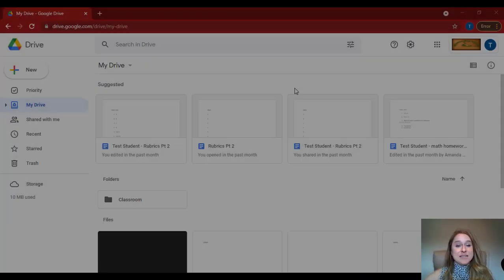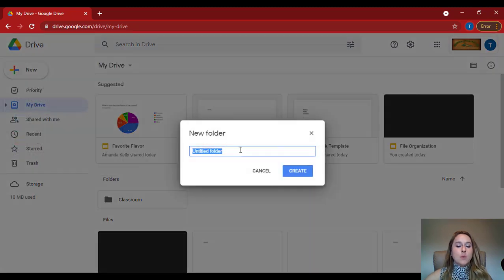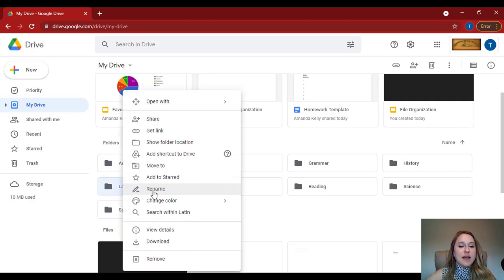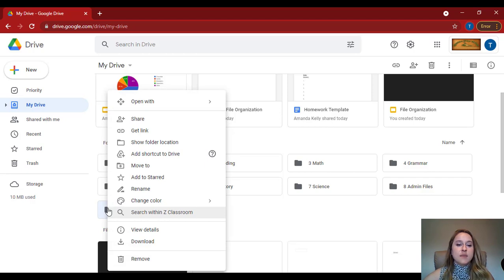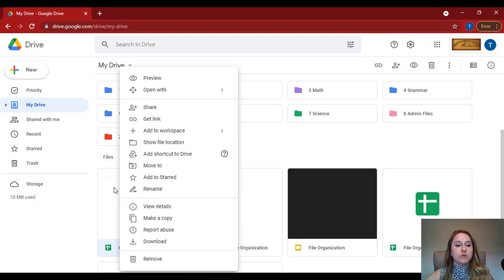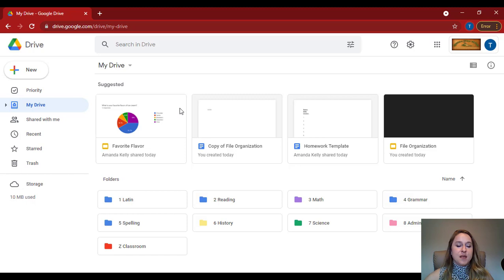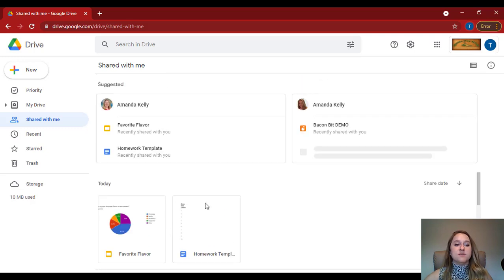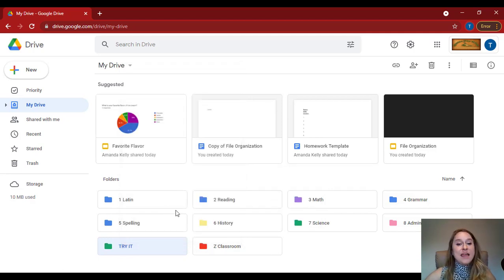Episode 23 File Organization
This week's bit goes over how to get organized in Google Drive.

Make sure to take the quiz!